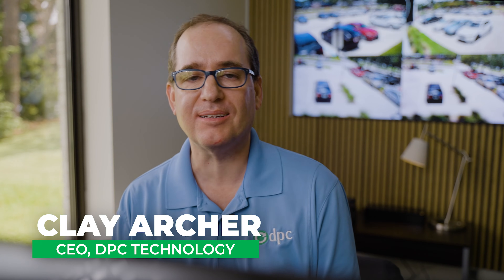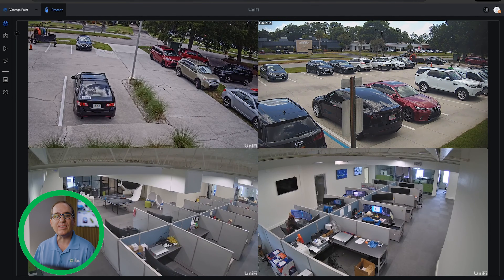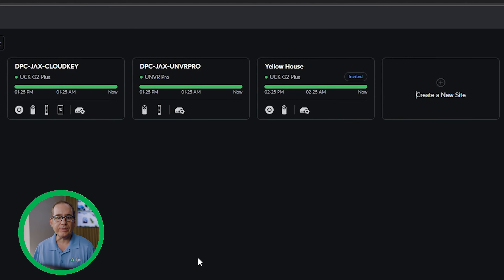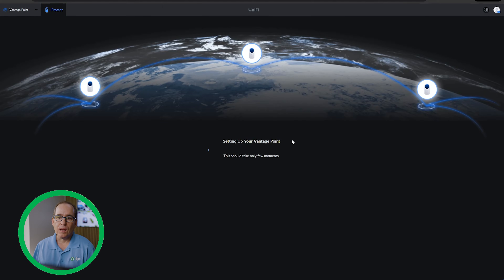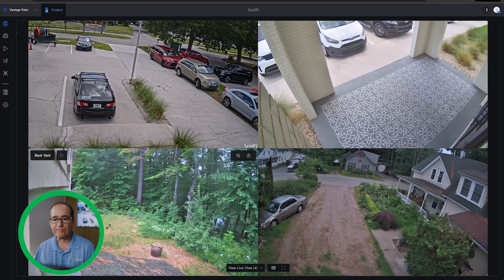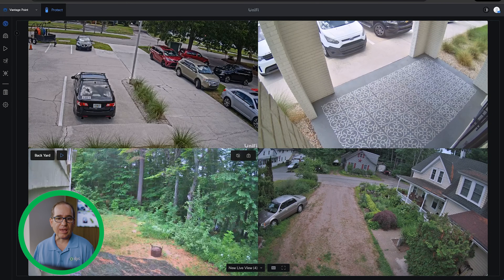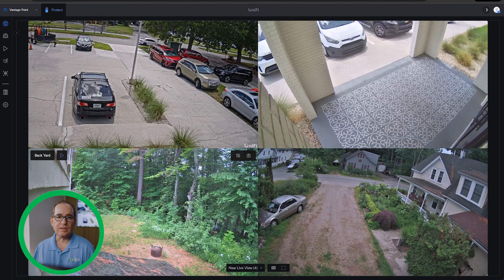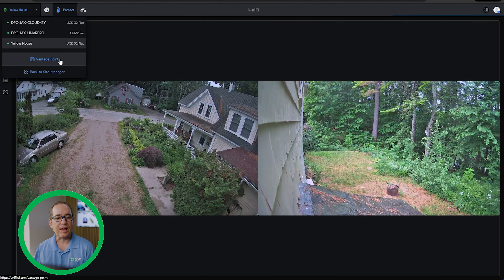How to View Multiple NVRs in Unifi Protect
No more stacking NVRs in Unifi Protect! This is how to view MULTIPLE NVRs right in Protect or Site Manager without having to stack with the new feature: Vantage Point. In this video I show you how Im viewing multiple properties, that each have their own NVR, remotely on one screen and also get all the detections and notifications as you normally would. This is a GAMECHANGER!

0:00 Unifi Protect Vantage Point
1:11 Unifi Protect Vantage Point setup
5:49 Setting up more than 3 devices
7:12 Unifi Protect Firmware Updates